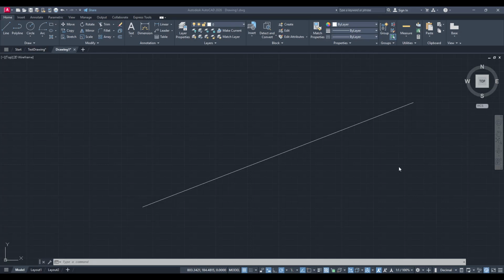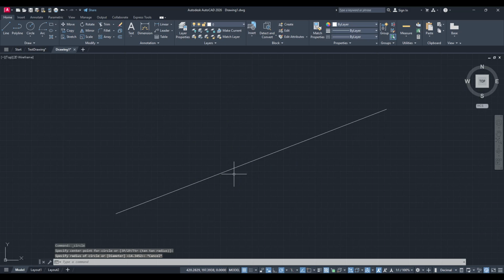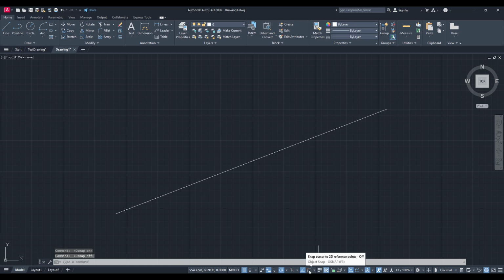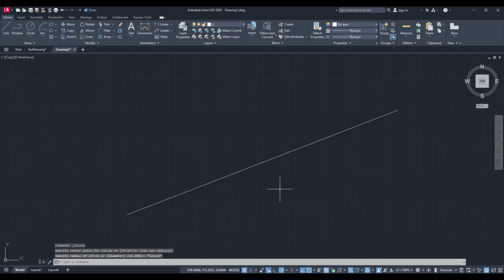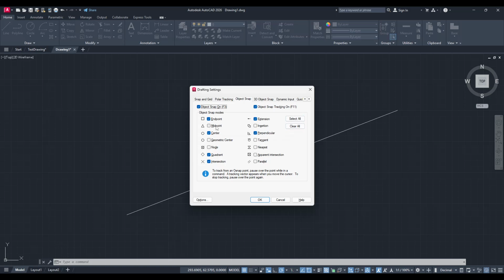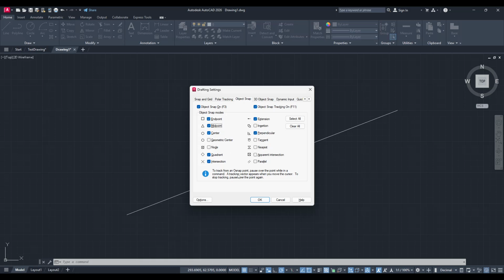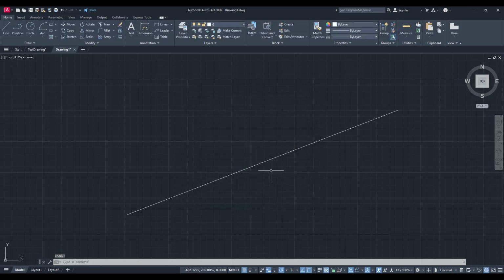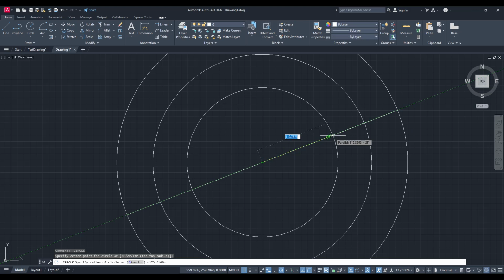AutoCAD: How to Fix Line Midpoint Snap Not Showing (2025 Tutorial)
In this video, I’ll show you how to fix the issue when the midpoint snap isn’t showing in AutoCAD—so you can snap precisely to the center of lines and shapes again.